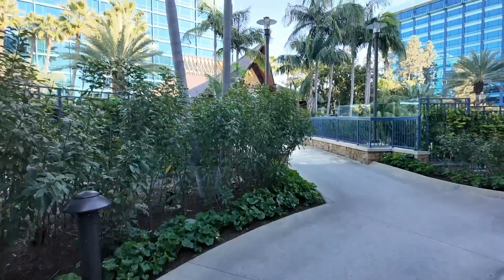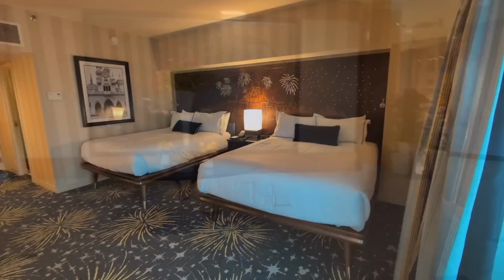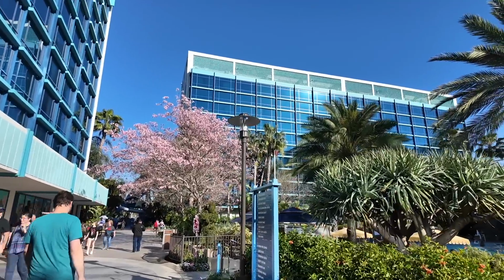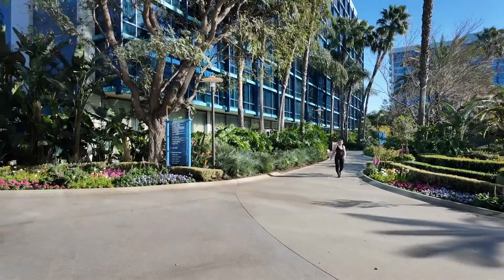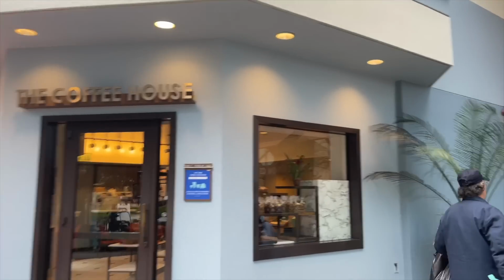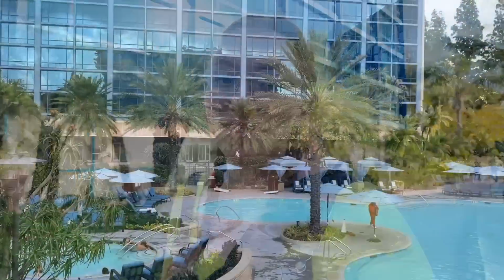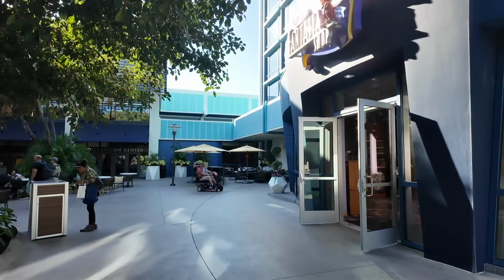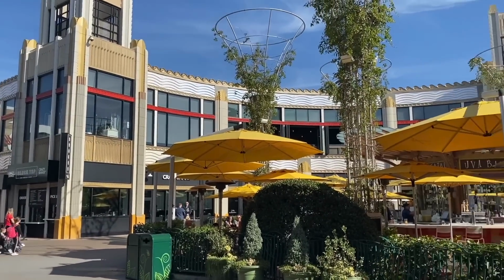What You Need to Know Before You Stay at the Disneyland Hotel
One of the BEST Disney hotels can be found just steps away from Disneyland Park. This is everything you need to know before a stay at the Disneyland Hotel.

Want a look at some behind-the-scenes BLOOPERS?!